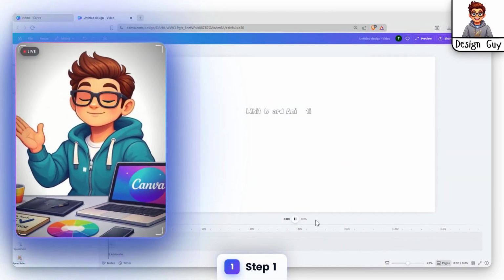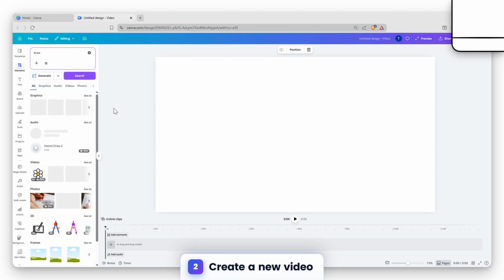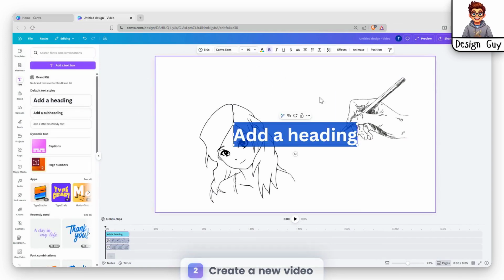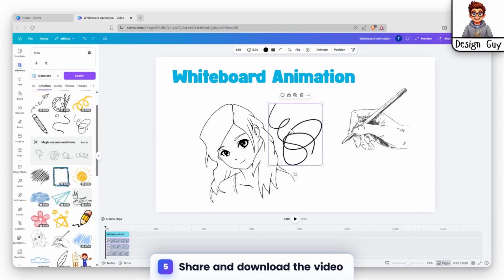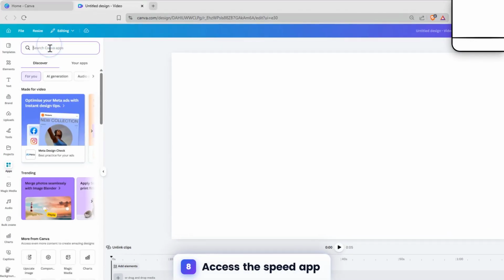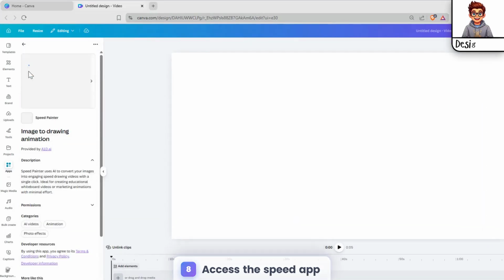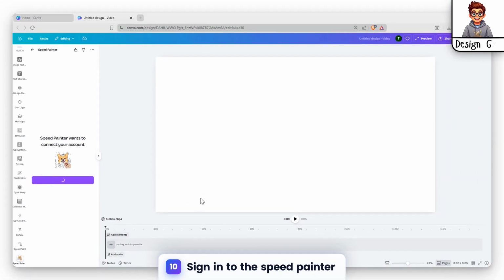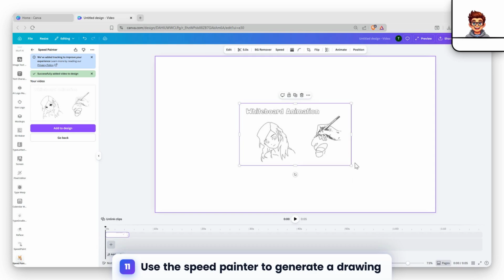How to Make a Whiteboard Animation Video in Canva [2026] [Easiest Way]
How to Make a Whiteboard Animation Video in Canva for captivating, professional-looking explainer videos that boost engagement with your audience! Discover this simple process to create dynamic whiteboard animations in Canva, ideal for educators, marketers, content creators, or anyone wanting to add a creative flair to their videos.

In this guide, you'll learn how to make a whiteboard animation video in Canva, using Canva’s versatile video editor and drawing tools. Create engaging animated videos, add custom drawn elements, and export them with ease. Whether you’re a teacher, business professional, or social media manager, you’ll master whiteboard-style video creation and stand out. Following these steps, you’ll turn ideas into polished visual stories using Canva's intuitive tools, drawing features, and animation effects.

What you'll learn:
- Create whiteboard animation videos using Canva video editor
- Use Canva drawing tools to achieve whiteboard sketch effects
- Add and customize animated elements in a Canva project
- Export Canva videos in high-quality formats for any platform
- Adjust animation speed and duration on Canva’s timeline
- Organize video layers and elements for easy workflow
- Optimize Canva whiteboard animations for presentations
- Integrate Speed Painter and Apps in your Canva projects

Step-by-step breakdown:
- Start a new video project and choose the landscape format in Canva
- Add “Draw” elements to your video canvas for sketch-style graphics
- Organize added elements for clear, animated sequences
- Download and review your animation to ensure quality
- Access and use the Speed app in Canva to fine-tune speed
- Modify animation clip durations in the Canva timeline
- Sign in and use Speed Painter for off-side graphic generation
- Finalize and export your completed whiteboard animation video

- Speed Painter App: [Provide link if available]

What would you use a whiteboard animation video for?